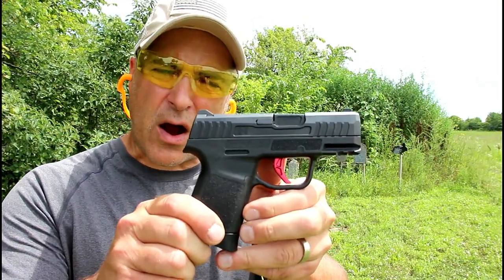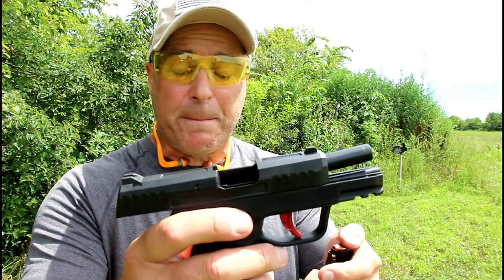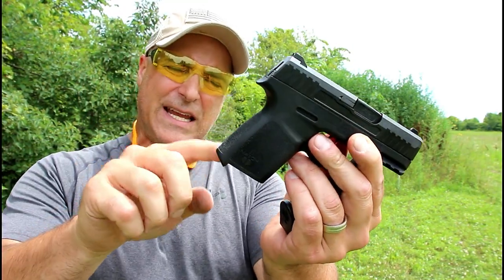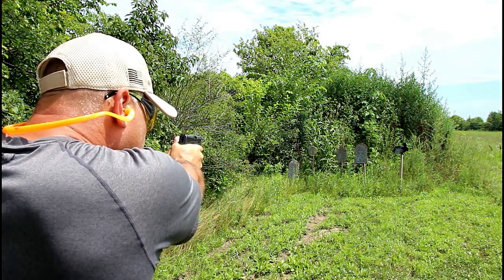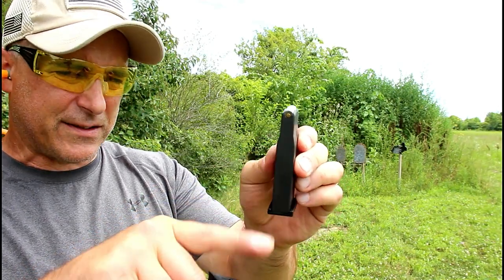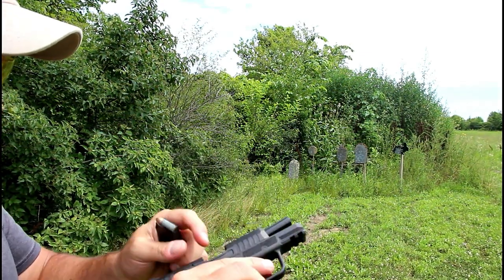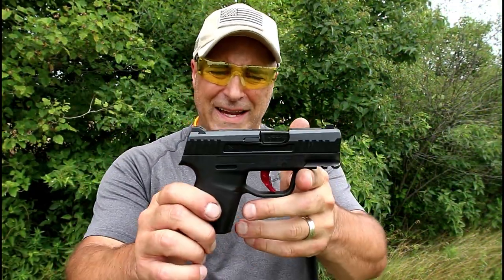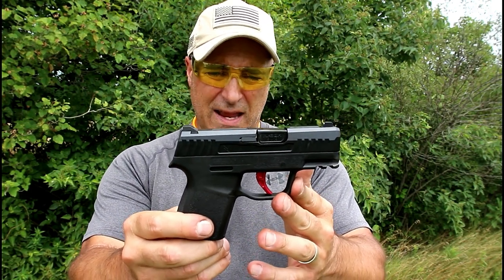Naroh Arms N1 Range Review - TheFireArmGuy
Here is a Naroh Arms N1 range review. The N1 performed very well with brass and self defense hollow point loads. It did not work well when using winchester USA steel forged 9mm.